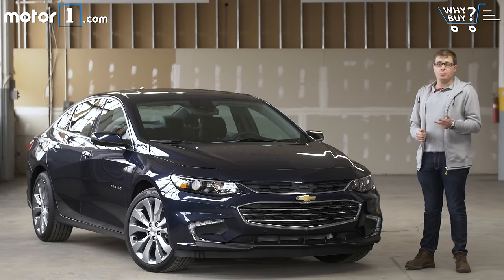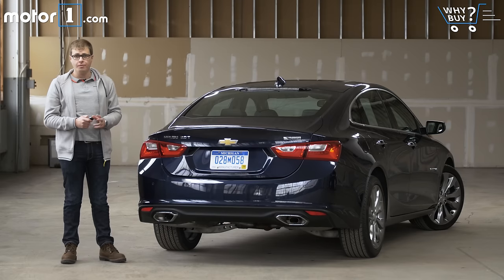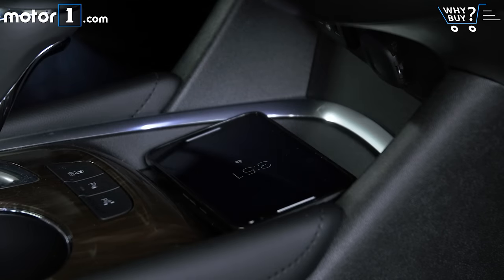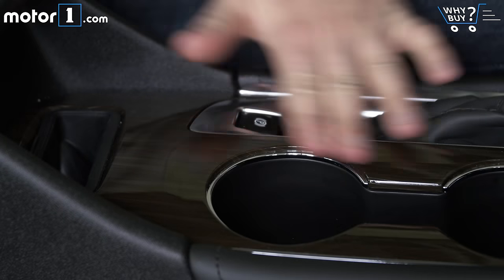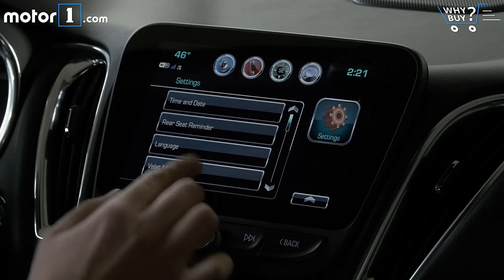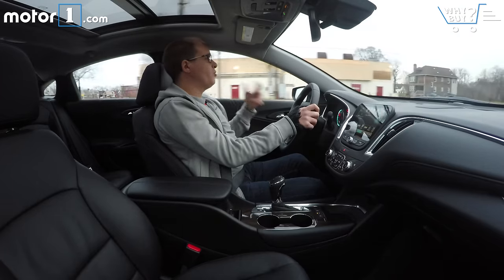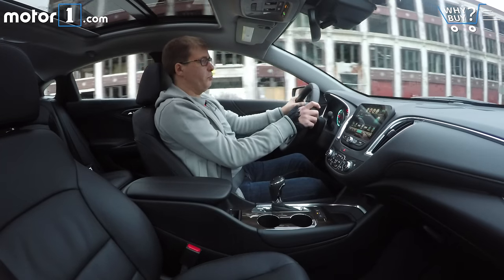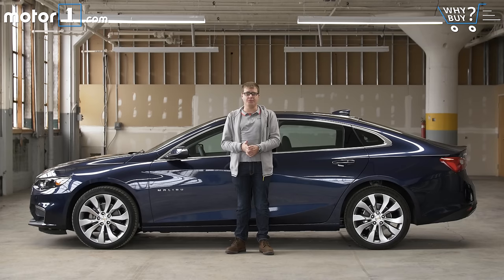Why Buy? | 2017 Chevy Malibu Review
Motor1 Senior Editor Jake Holmes takes Chevy’s recently refreshed Malibu through the Why Buy? battery to see if it can hold it’s own in the hotly contested midsize segment.

The midsize sedan class is hugely competitive; most of the major players are within a few inches, a few horsepower, and a few pounds of one another's’ specifications. There’s good reason to compete, given how many hundreds of thousands of midsize four-doors Americans buy every year. Yet it makes designing a new, competitive entry in the segment an extremely tall order.

The newest Chevy Malibu aces much of what we look for in midsize sedans. It’s lighter and more spacious than the last Malibu, and it’s got a fresh pair of turbocharged engines that return impressive fuel economy. It’s easy to live with and pleasant to drive, and available for an affordable price.

With all those improvements and more, can the 2017 Chevy Malibu take on the top-selling Accord, Camry, and Altima? Find out by watching our latest Why Buy?

SPECIFICATIONS:
Engine: Turbocharged 2.0-Liter I4
Output: 250 Horsepower / 260 Pound-Feet
Transmission: 9-Speed Automatic
EPA Fuel Economy: 22 City / 33 Highway / 26 Combined